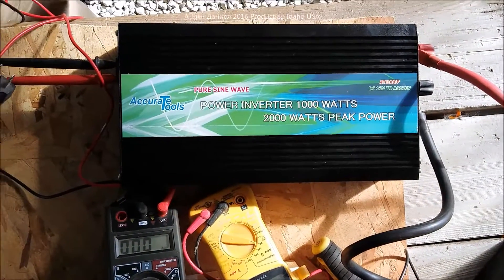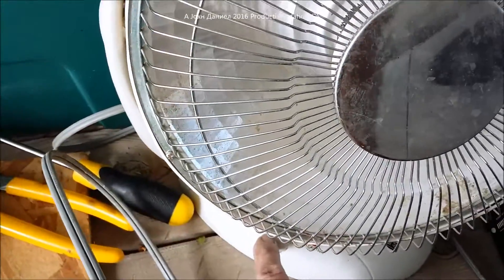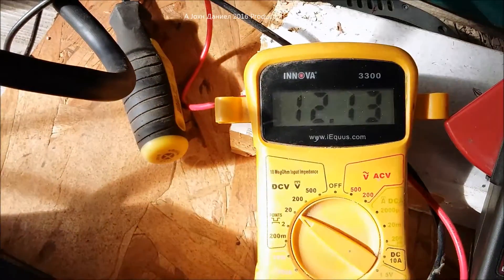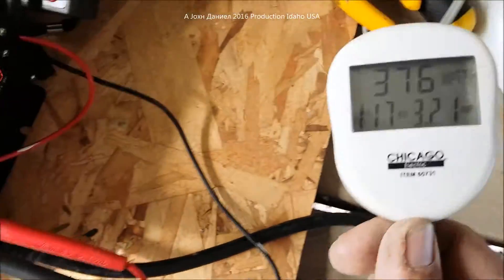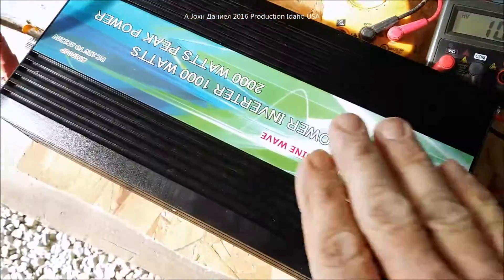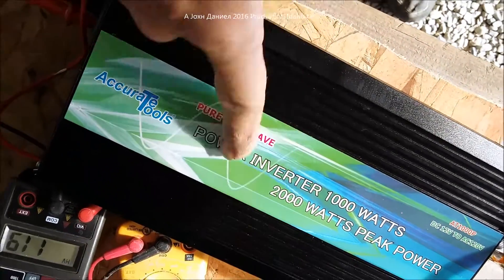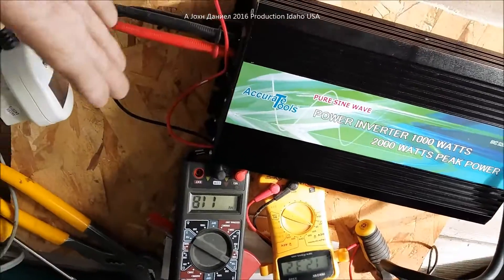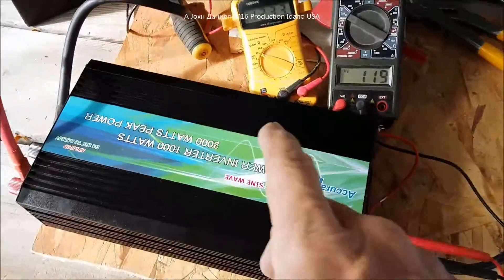Accurate Tools 1000 watt ♡ inverter Video 2 of 4 Pure Sine wave.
Video 2 of 4 The Power test, Opened, Explained. Heres where I got them. Accurate Tool & the PEAK Work Zone 1200 (*newer model*) PEAK by HEC Proven to last, PEAK is A sourced Hyundai Electronics Corporation Product. Accurate Tools is a Basic Pure sine